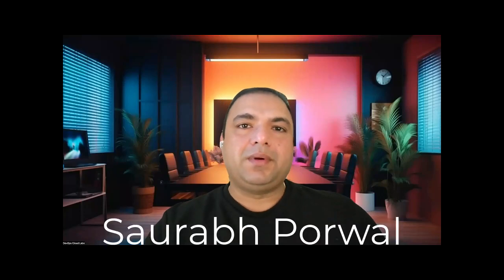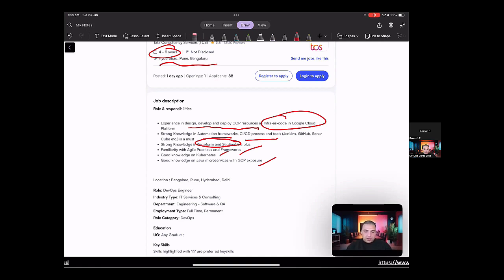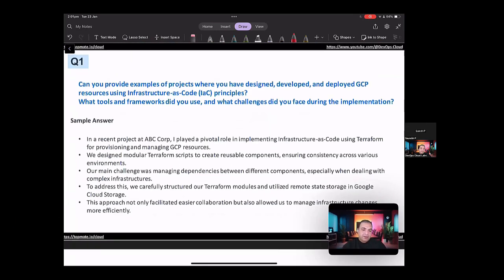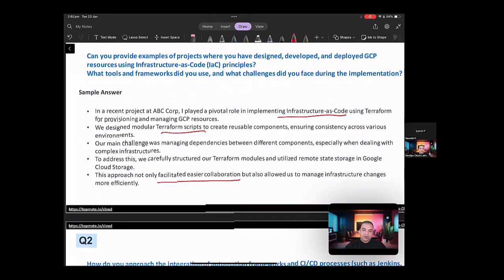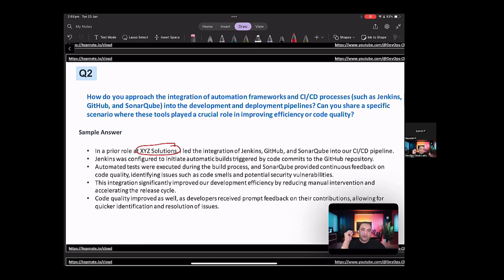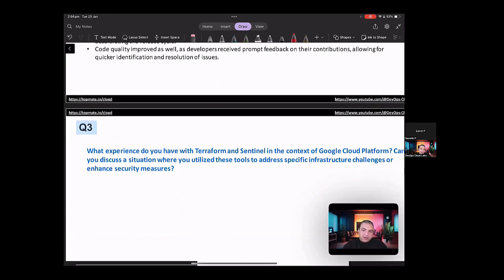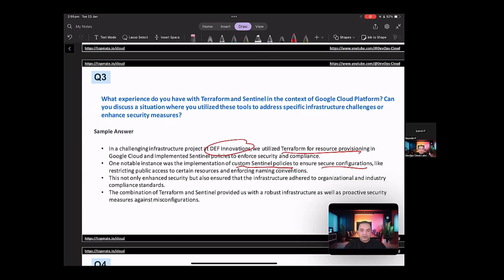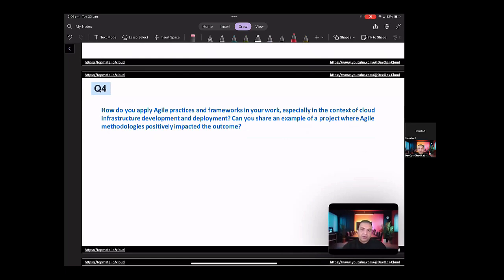DevOps Interview Questions and Answers for TCS. Do you already know ?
💙 Booking link for Project # 3 LIVE.

Welcome to Cloud & Beyond channel, where we are passionate about everything DevOps, Cloud, AI and Future learnings ! Whether you're a seasoned DevOps engineer looking to sharpen your skills or a fresh graduate eager to dive into the world of cloud and infrastructure, our content caters to enthusiasts of all levels. Explore in-depth DevOps interviews covering a spectrum of topics, from fundamental DevOps concepts to advanced infrastructure management with AWS, Azure, Terraform, Kubernetes, Docker, and Infrastructure as Code (IaC).

Our extensive library caters to both junior and experienced professionals, offering valuable insights into DevOps interview questions for various experience levels. Delve into AWS DevOps interview recordings and discover practical strategies for tackling real-world scenarios. We're not just about interviews – we provide a holistic approach to DevOps, including mock interviews, hands-on project ideas, and discussions about the future trends shaping the DevOps landscape.

Whether you're seeking guidance on cloud engineering or preparing for a DevOps interview, we cover it all. From deciphering the intricacies of DevOps engineer interviews to exploring the future scope of this evolving field, our channel is your one-stop destination for comprehensive DevOps content. Get ready to immerse yourself in AWS projects, Azure discussions, Terraform tutorials, and Kubernetes insights.

Our commitment extends to fostering the growth of both freshers and seasoned professionals alike. Explore the world of DevOps and cloud engineering through engaging content that spans AWS DevOps interviews, cloud engineer interviews, and discussions on the significance of DevOps in the tech industry. Discover the power of Infrastructure as Code (IaC) and its role in shaping the future of cloud management.

Join us on this educational journey, where we empower you with practical knowledge, industry insights, and the skills needed to excel in DevOps interviews. We're dedicated to providing a wealth of information to help you stay ahead in the fast-paced world of DevOps. Let's embark on this learning adventure together!